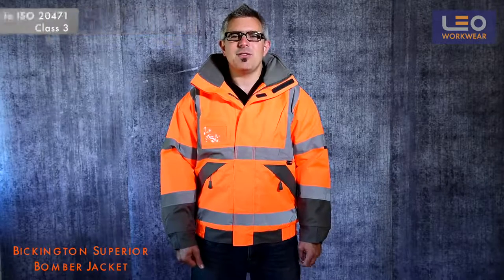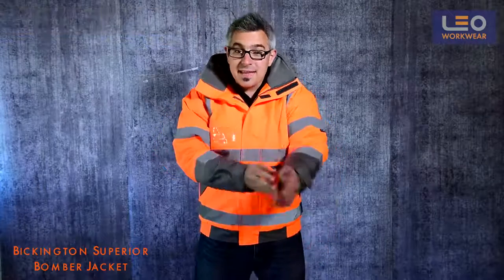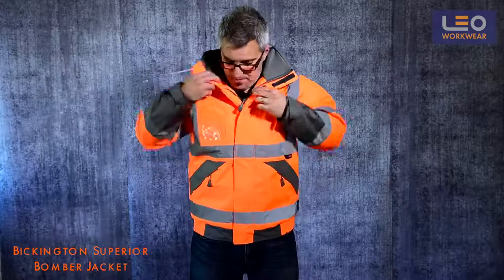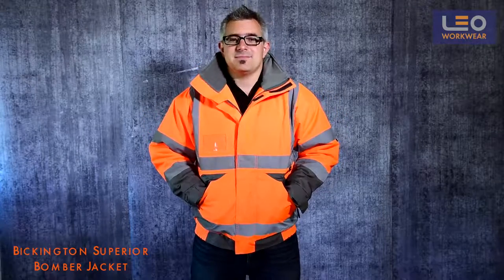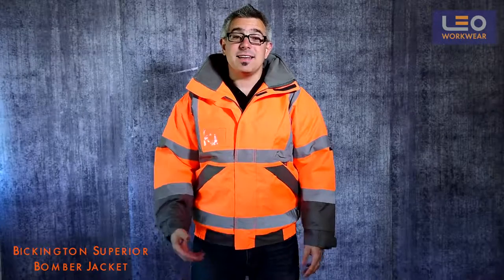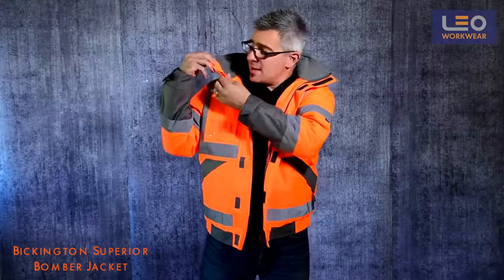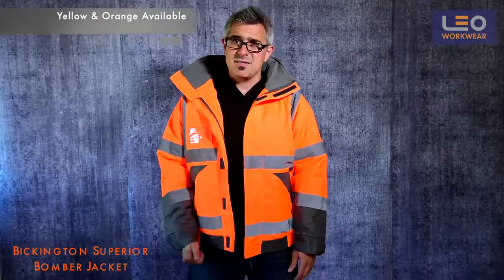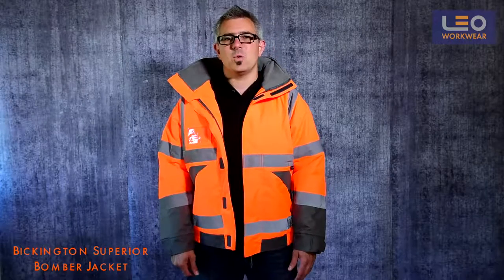Bickington Superior Bomber Jacket from Leo Workwear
This Superior Bomber Jacket from Leo workwear comes with a ton of extra features, especially at keeping you warm, with its warm fleece-lined body and quilted sleeve lining.

Features:
Railway Group Standard RIS-3279-TOM (Orange Only)
Chin Protector
Lycra Storm Cuffs
Integral Hood
Hook & Loop Cuff-Adjuster
Full Length Hook & Loop Fastened Double Storm Flap
Internal Patch Pockets x 2
Large Zip Fastened Front Pockets
ID Pocket
Specification:
EN343 Rating: 3,1
Fabric: 300D PU Coated Polyester
Fastener: Zip
ISO 20471 Class: 3
Length: 72-81cm
Lining: Warm Fleece-lined Body & Quilted Sleeve Lining
Reflective Tape: Retromax
Sizes: S-6XL
Trim Colour: Grey

Leo Workwear

Leo Workwear's experience and knowledge have culminated in what is probably the most comprehensive range of high-visibility garments available in the UK.